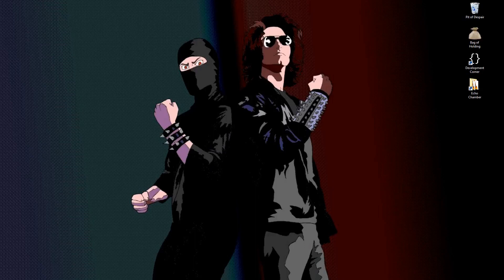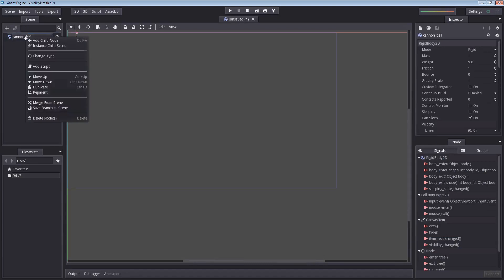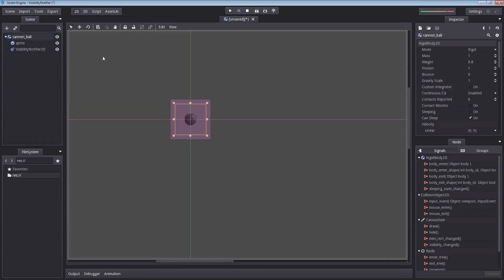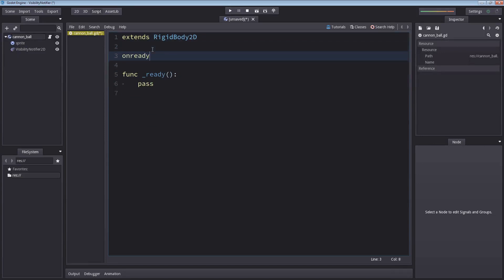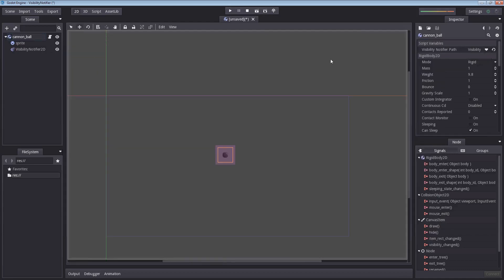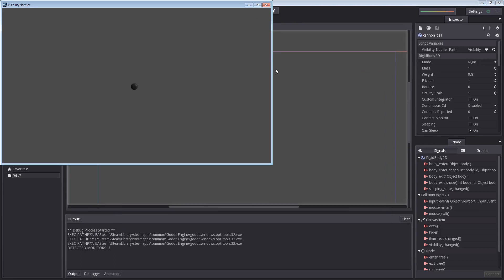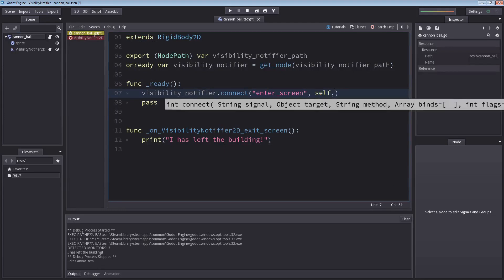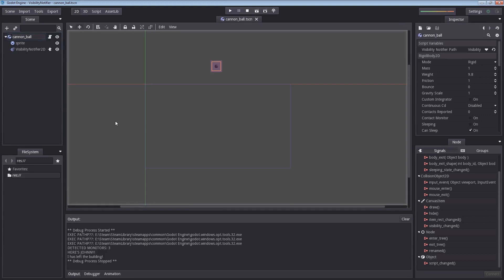VisibilityNotifier / VisibilityNotifier2D ► Nodes in Godot Engine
Demonstrating how you can use the VisibilityNotifier2D (which works the same way as VisibilityNotifier for 3D)

00:32 - Creating a Cannon Ball
01:08 - Adding the VisibilityNotifier2D
02:13 - Creating the Script
02:51 - Using export (NodePath) to get node reference
03:28 - Connecting the signal from the Editor
03:56 - "BUILDIRG"
04:10 - Testing the exit screen signal
04:20 - Getting the signal from GDScript
04:44 - Finding the Signal list for Nodes
05:25 - Testing the enter screen signal
05:40 - Wrapping up